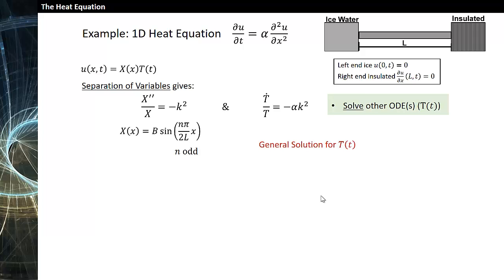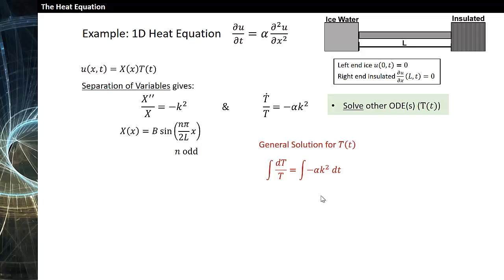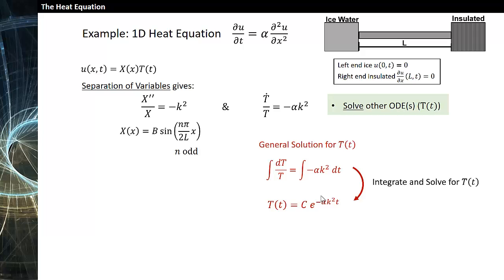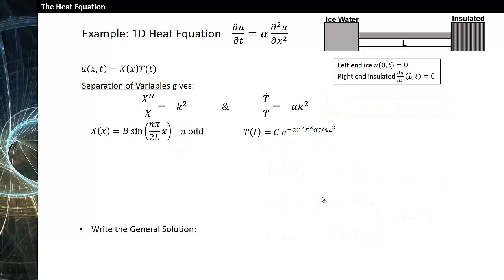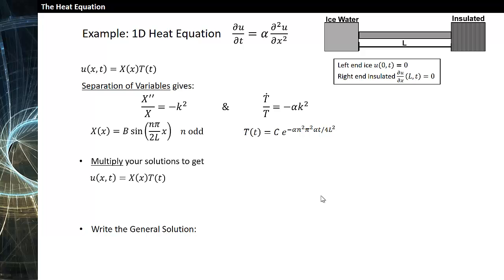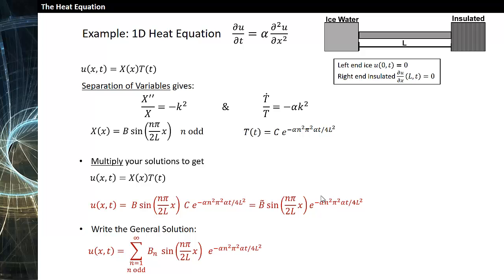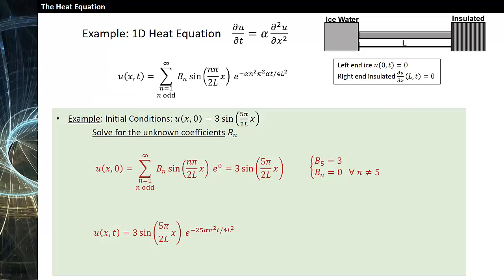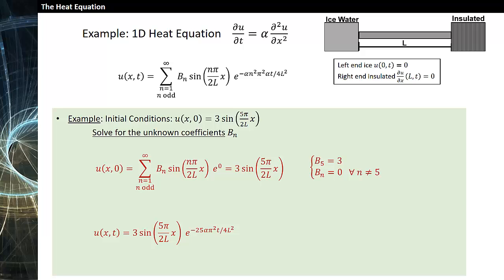Heat Equation Insulated End: General Solution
We finish constructing the general solution for the Heat Equation with one end insulated.